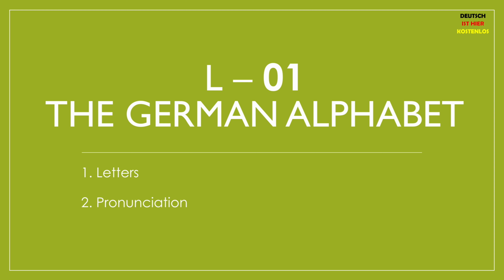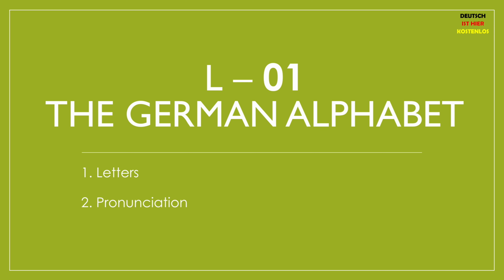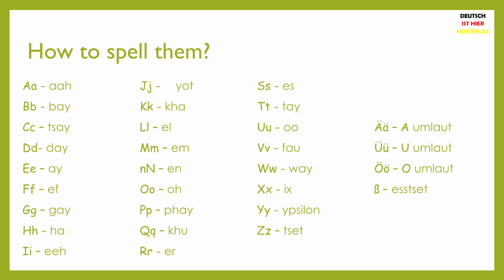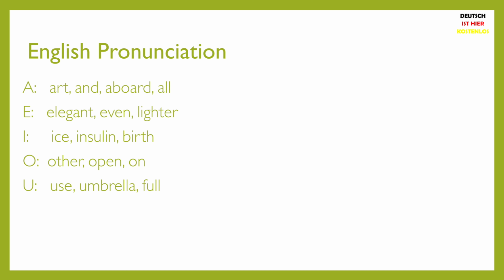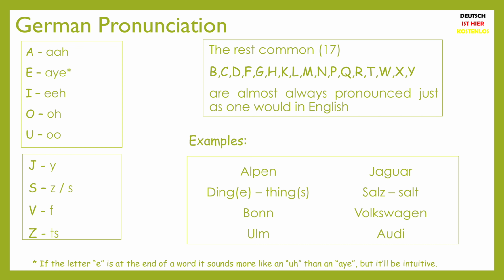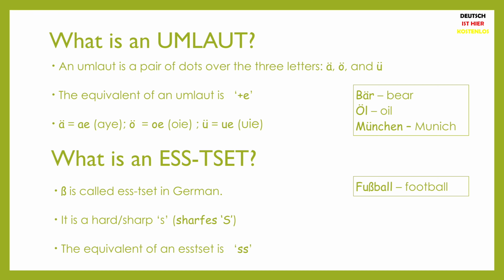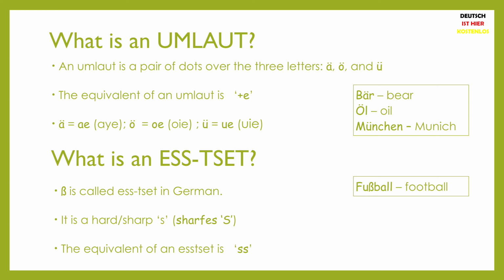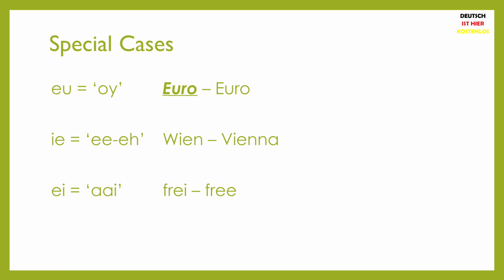L - 01 : The German Alphabet | German A1 Level | Letters and Pronunciation | What is an UMLAUT?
(Those who seek a free certificate at the end of any level)

Timestamps:
0:00 Introduction
1:50 The German Alphabet
2:45 Spellings
3:50 Pronunciation
7:09 Umlaut and Esstset
9:00 Special cases